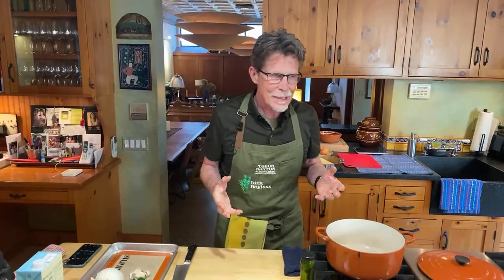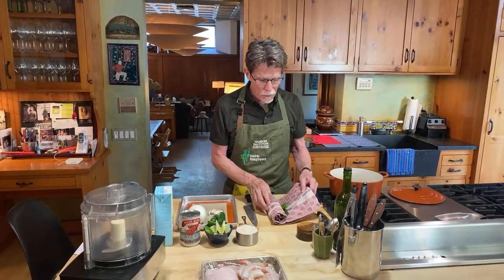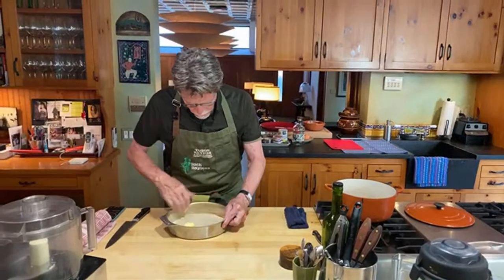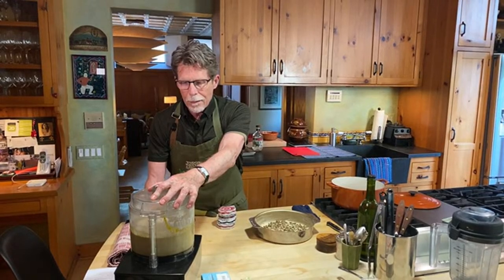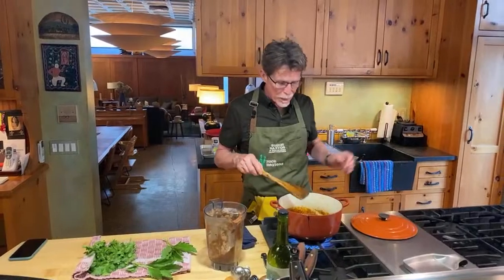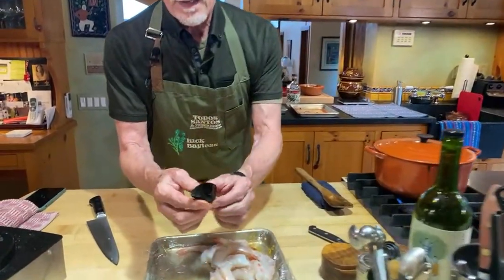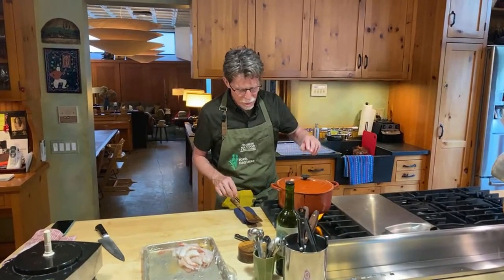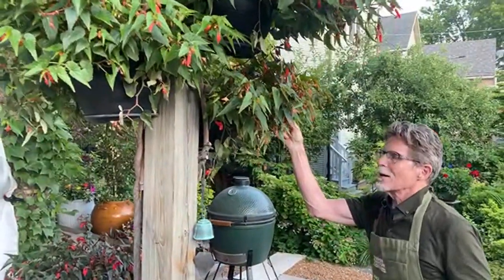Rick Bayless Live Cooking Class June 2022: Arroz a la Tumbada + Peoria-Mexican Chocolate Cake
The stream begins 7 p.m. Central! To set yourself up for success, cut your parchment paper into rounds to fit your cake pan and heat up your broiler before we begin. But don’t sweat it: Rick’s a great teacher and there will be plenty of time to get you up to speed.